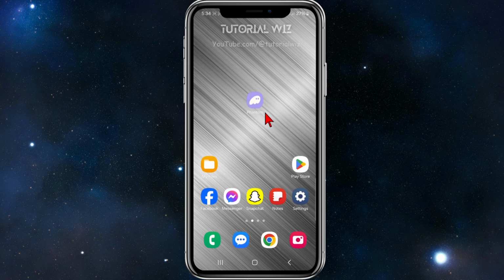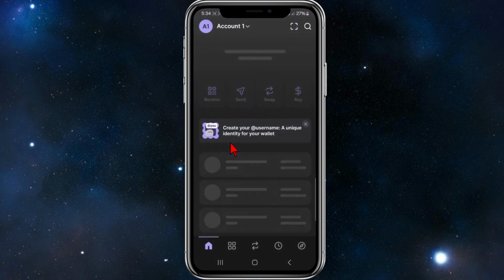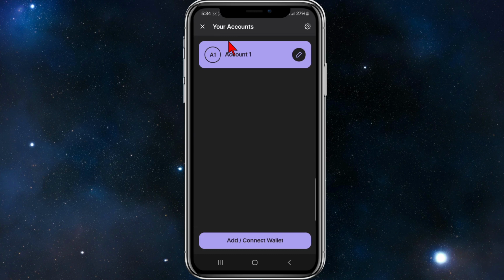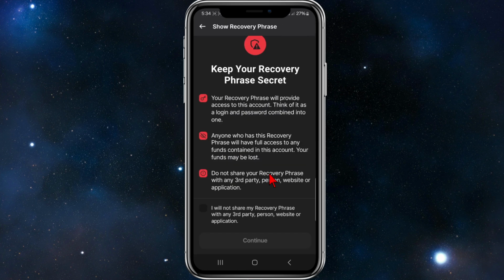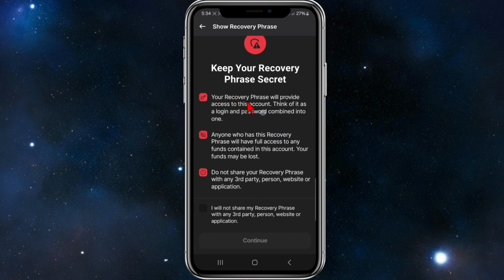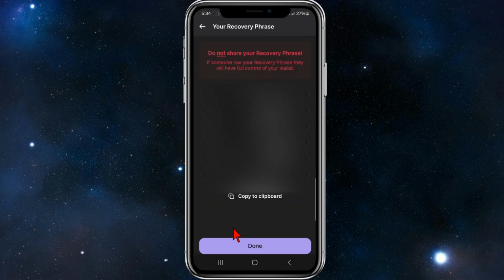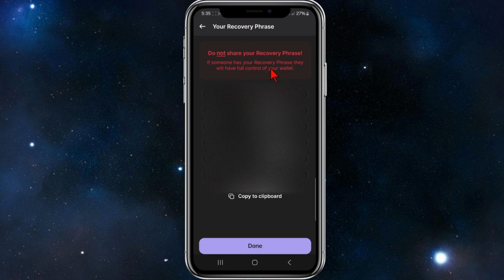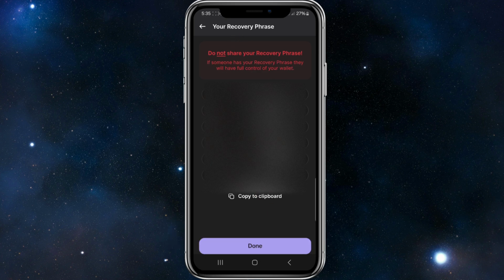How to Get Your Recovery Phrase From Your Phantom Wallet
In this tutorial, we'll show you how to get your recovery phrase from your Phantom Wallet. Whether you need it for backup or recovery purposes, we’ll guide you through the step-by-step process to securely access and store your recovery phrase. Follow along to ensure your wallet is protected and easily recoverable!